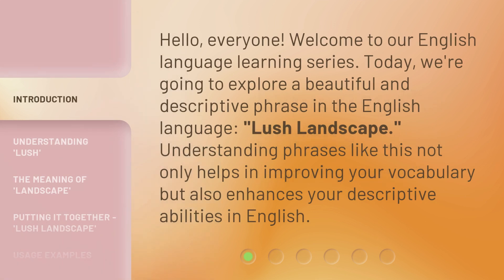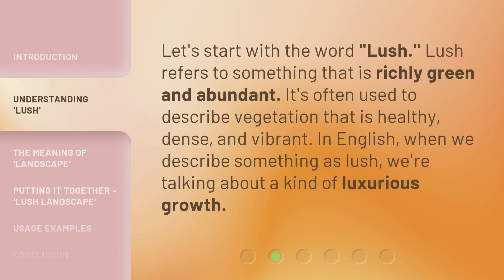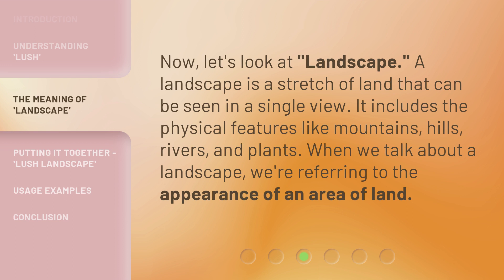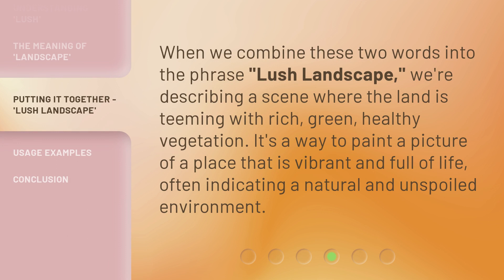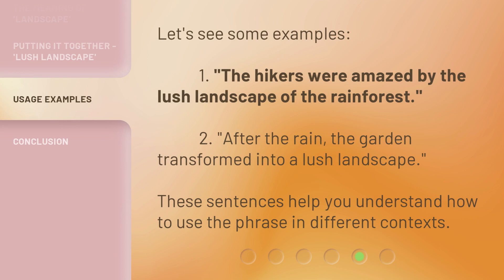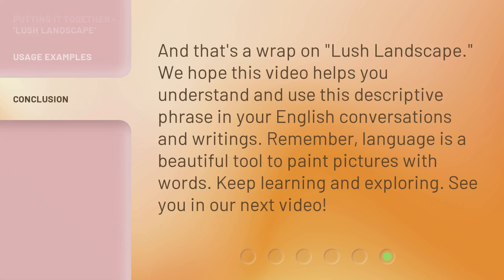Exploring the Phrase "Lush Landscape"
Discover the Beauty: Exploring the Phrase 'Lush Landscape' • Embark on a breathtaking journey as we delve into the enchanting world of 'Lush Landscape'. Join us as we unravel the secrets behind this captivating phrase and immerse ourselves in the mesmerizing beauty of nature's abundant treasures.

00:00 • Introduction - Exploring the Phrase "Lush Landscape"
00:29 • Understanding 'Lush'
00:51 • The Meaning of 'Landscape'
01:13 • Putting It Together - 'Lush Landscape'
01:36 • Usage Examples